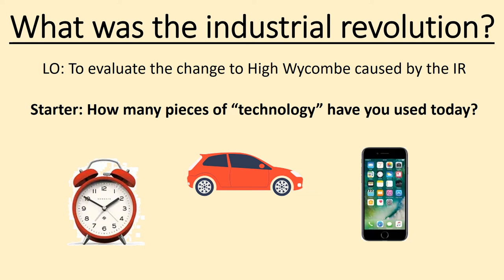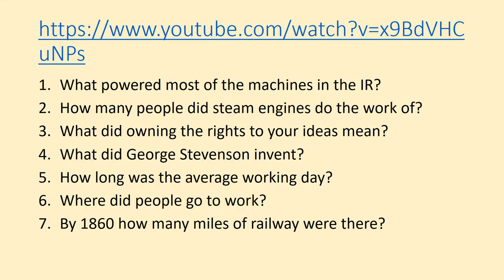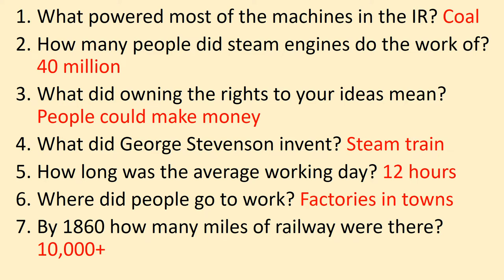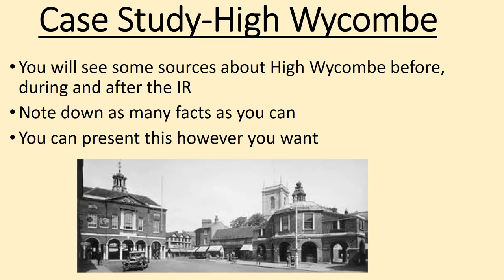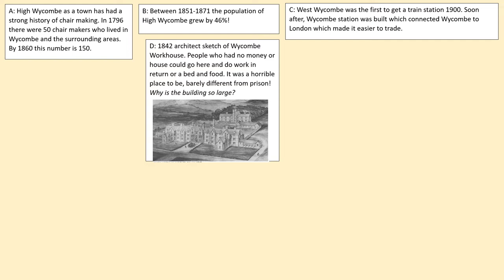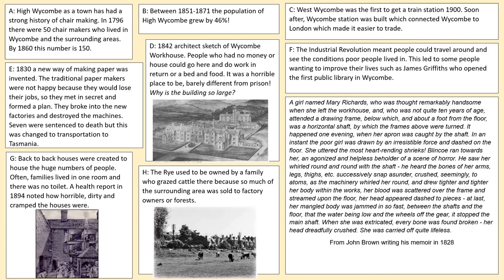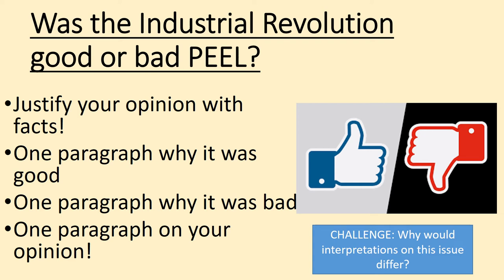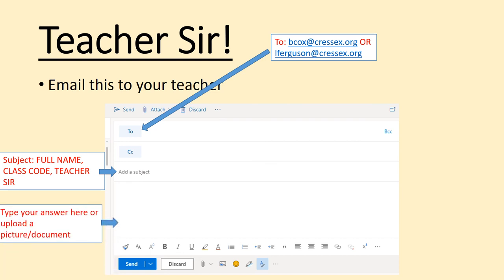Year 8 Lesson 11- What was the Industrial Revolution?